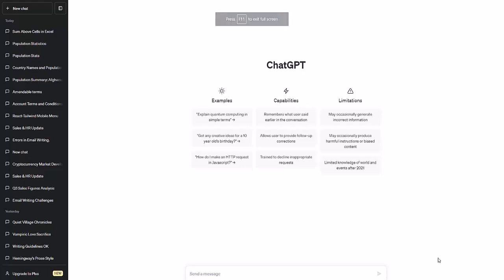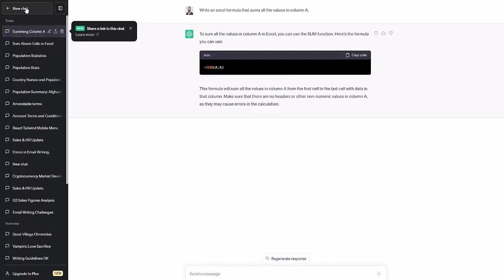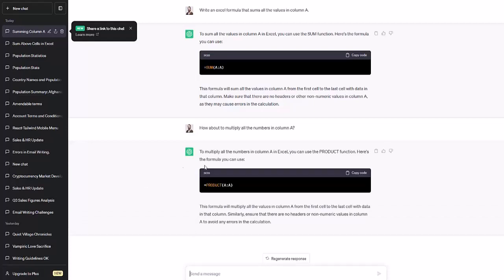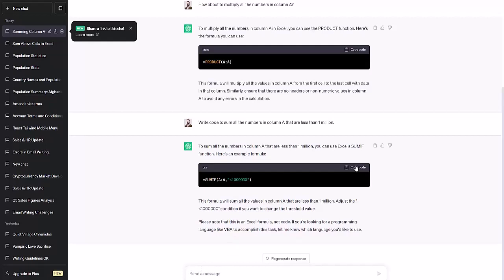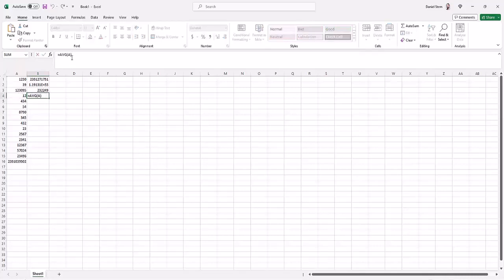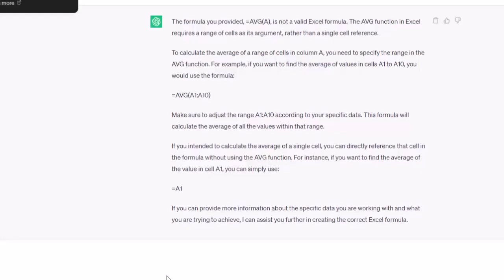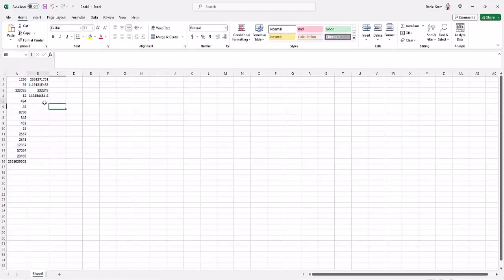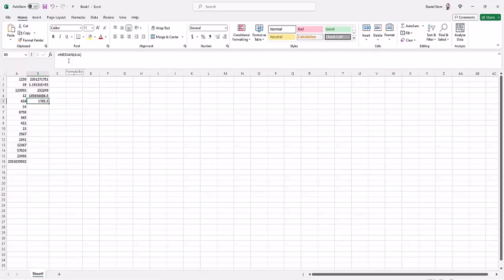Supercharge Your Excel Skills with ChatGPT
🔥 10X Your Excel Skills Using Chat GPT 🔥

Are you ready to take your Excel skills to a whole new level? Look no further! In this game-changing video, we're diving into the world of spreadsheets and introducing you to an incredible tool: ChatGPT. 💼📊

🚀 Whether you're a beginner or a seasoned pro, ChatGPT can help you achieve jaw-dropping efficiency and accuracy in your Excel tasks. From data analysis to complex formulas, this video will show you how to harness the AI magic to 10x your productivity!

Get ready to revolutionize your Excel experience and become the spreadsheet superstar you've always wanted to be. 🌟 Whether you're a business professional, student, or data enthusiast, this video is your gateway to Excel excellence.